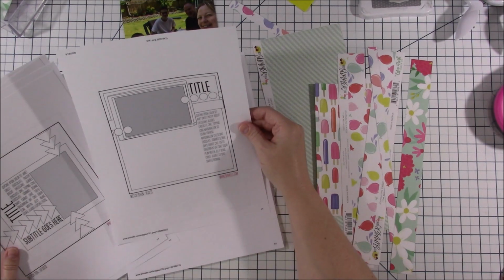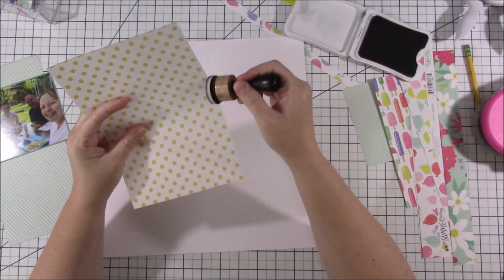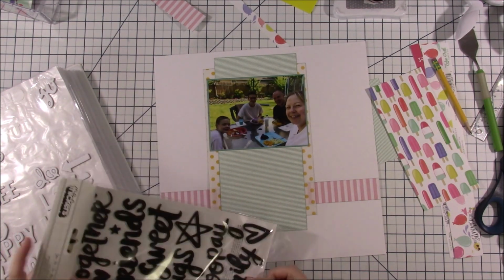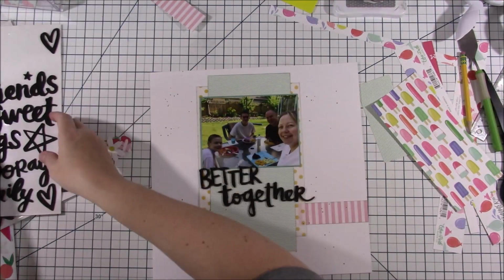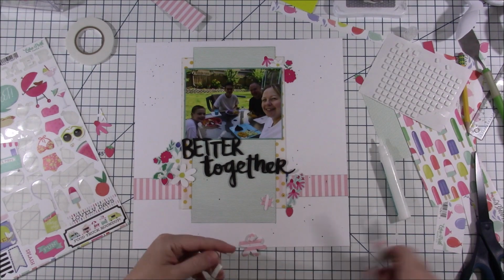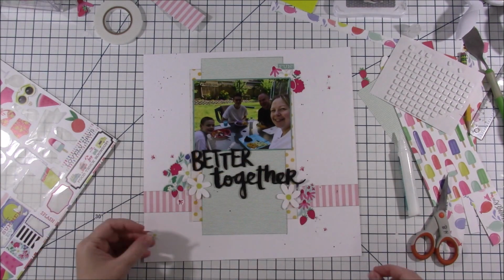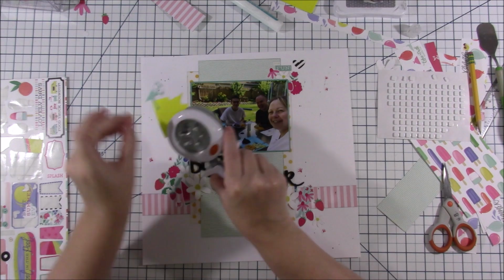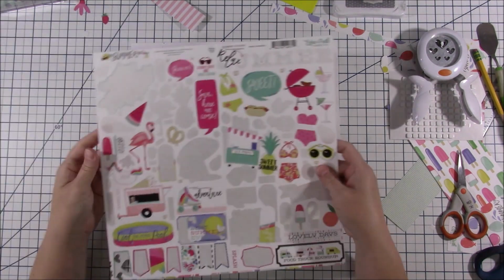Spend Less-Scrap More S4 E3